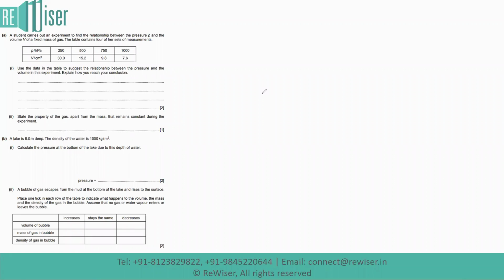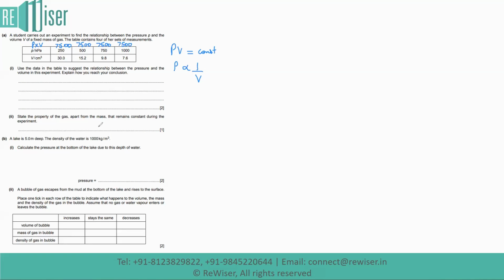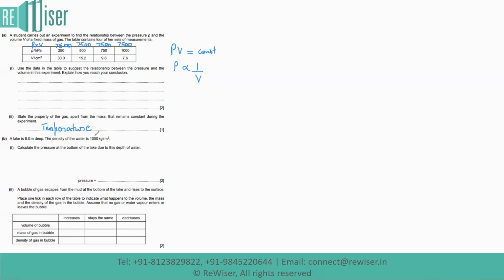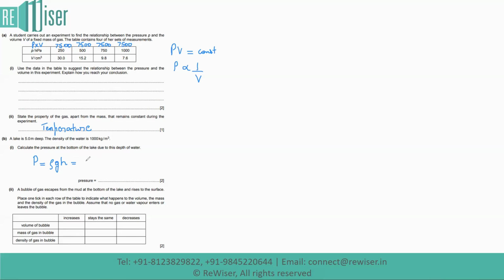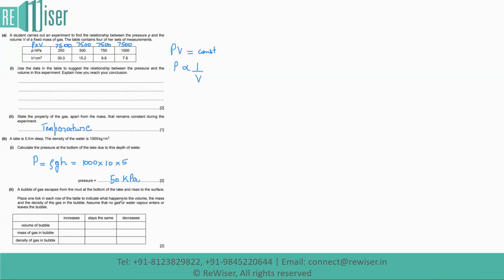IGCSE Physics: Understand Thermal Physics With Ease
About Video:-

Welcome to the IGCSE Physics: Thermal Physics Session. Here are some tips to help you improve your preparation.